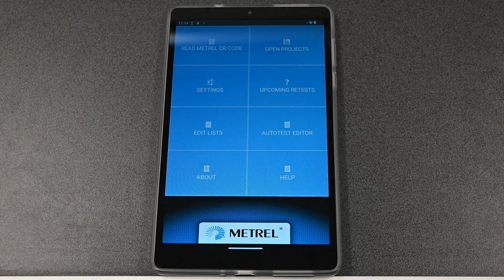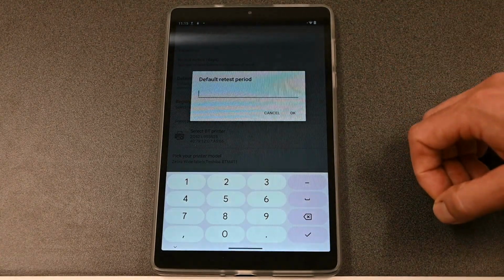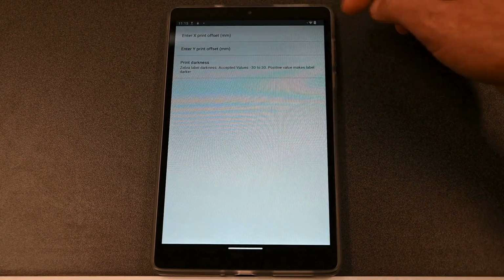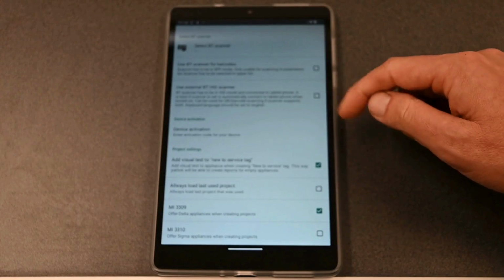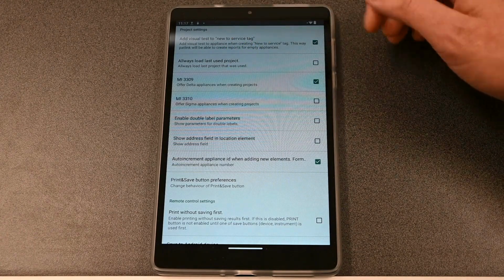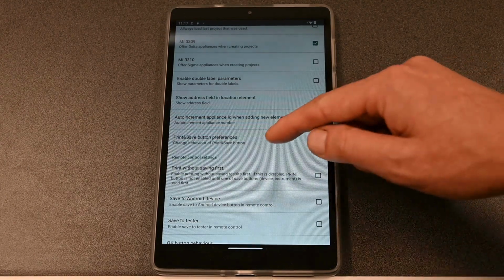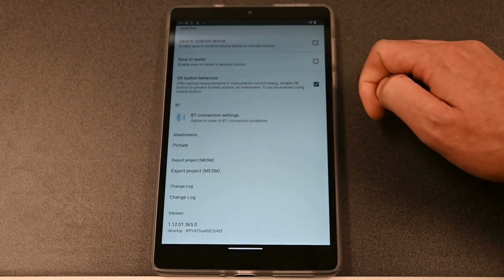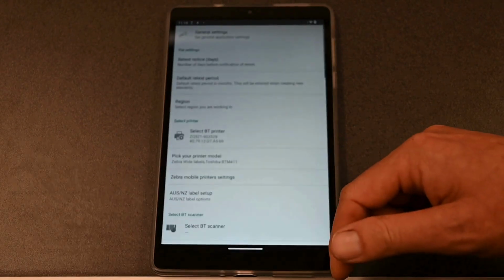aPAT Settings Explained on your DeltaPAT 3309 BT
If you’re new to using the DeltaPAT appliance tester (or just want a refresher), this video will take you through all the key settings you’ll see on your aPAT device.

Whether you’re testing portable appliances or needing to record, store and report your data through the Android device, knowing how to navigate the settings of the aPAT is essential.

👉 Learn more and see the DeltaPAT Pro Print Pack up close